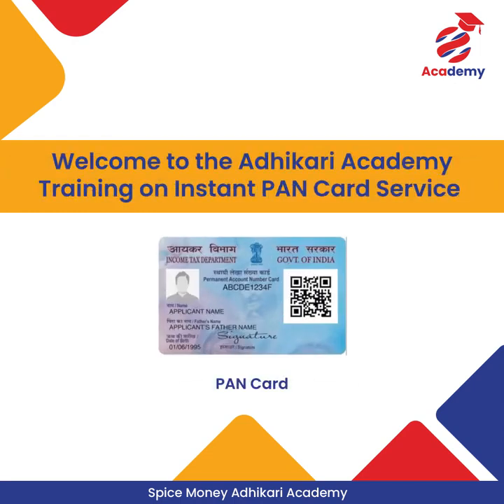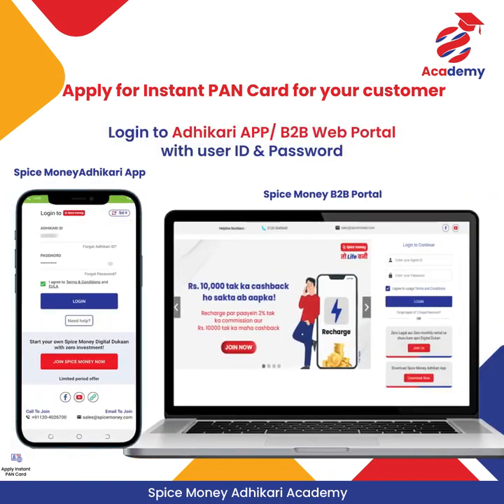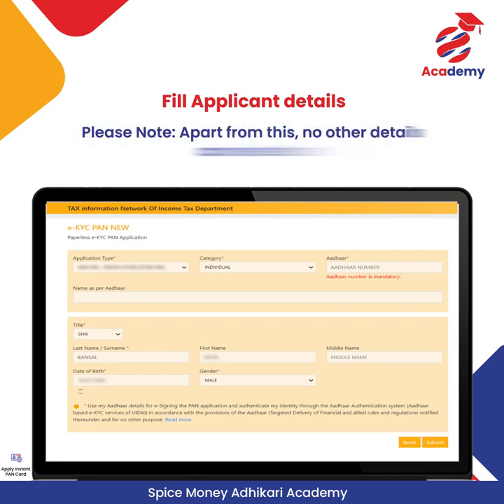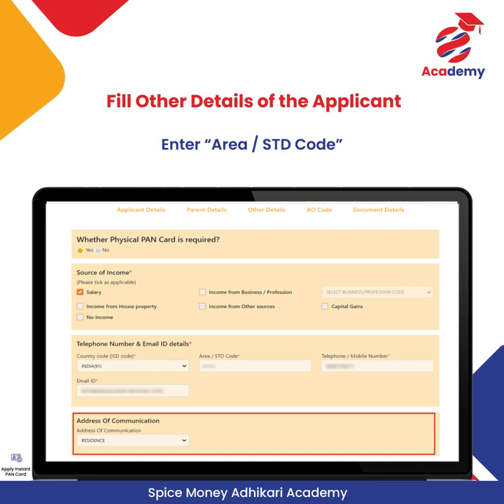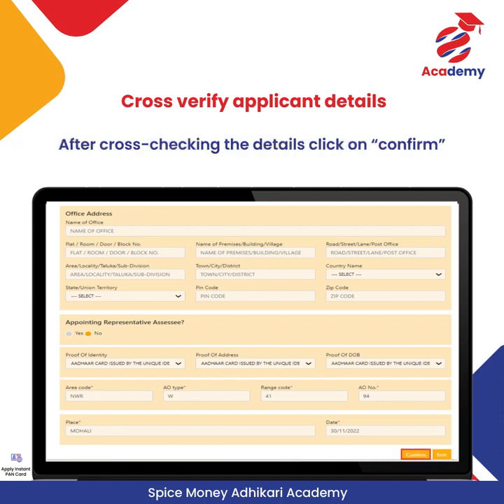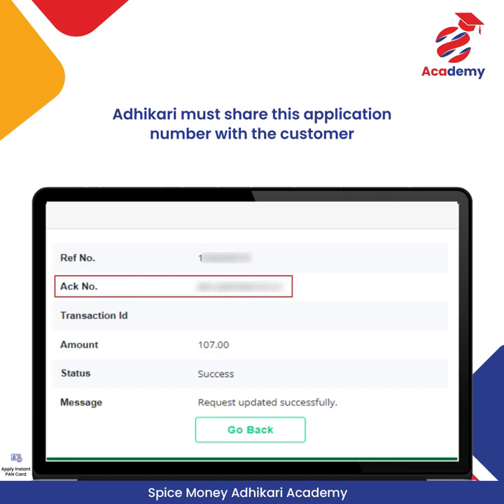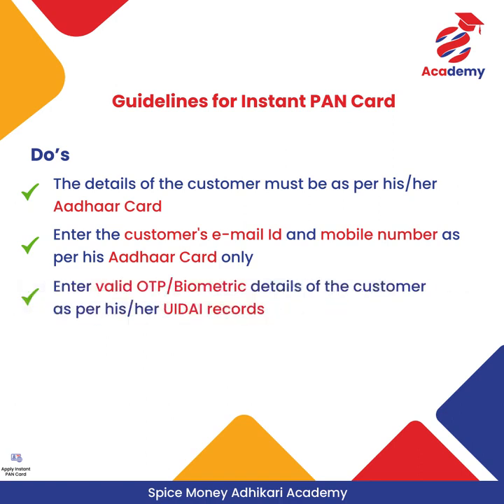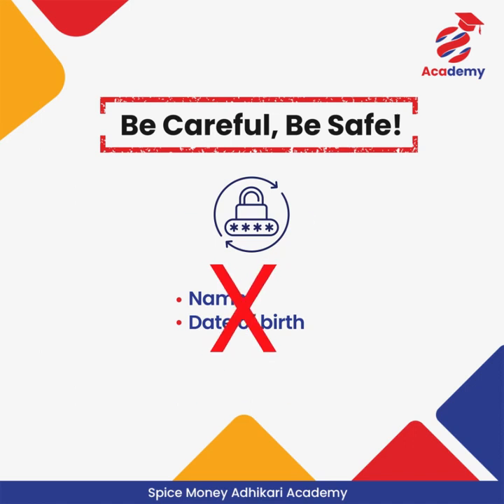Spice Money NSDL Apply Instant PAN Card | Spice Money Biometric Based ekyc